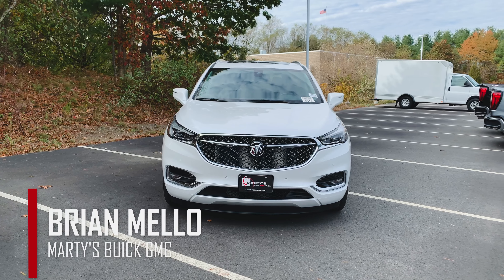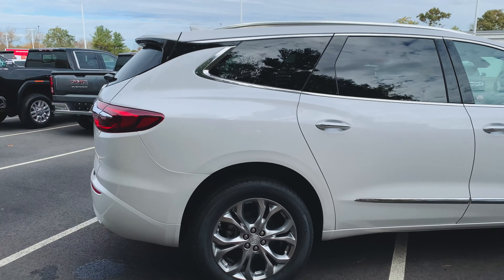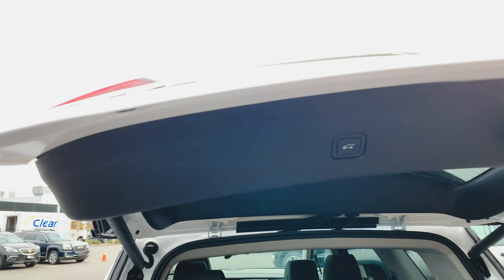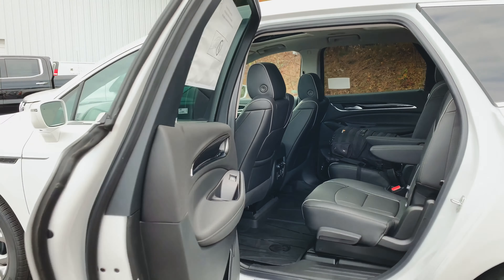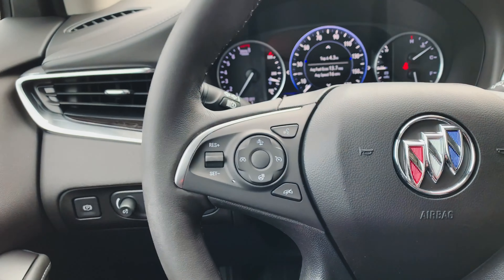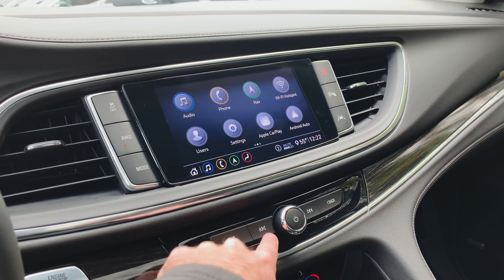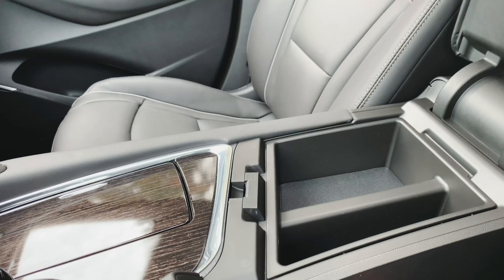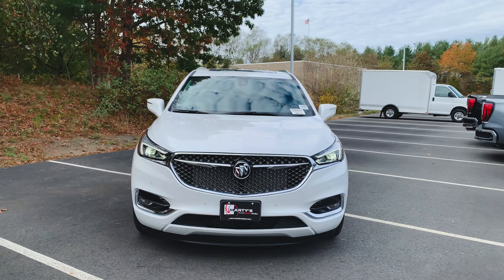2020 Buick Enclave Avenir - This is it!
We've been neglecting out Enclaves! Check out this 2020 Buick Enclave Avenir in Frost White Tricoat up close and person on todays video.

If this is your first time seeing this luxury SUV, let us know what you think!